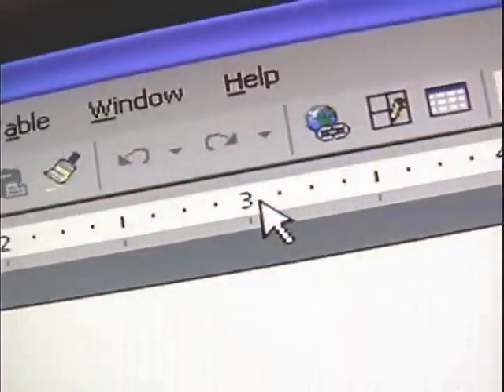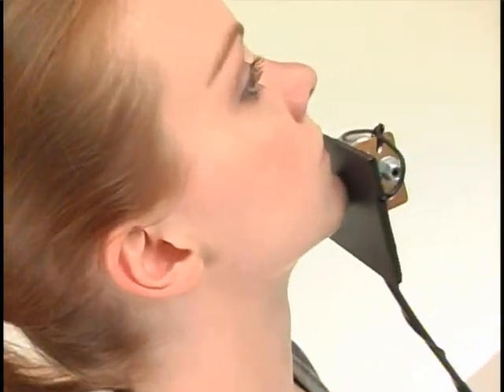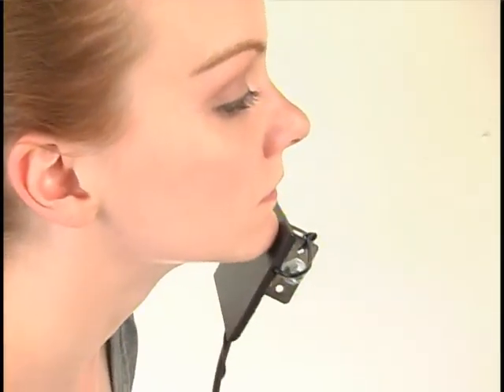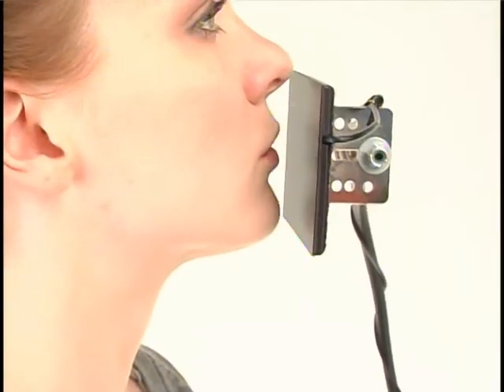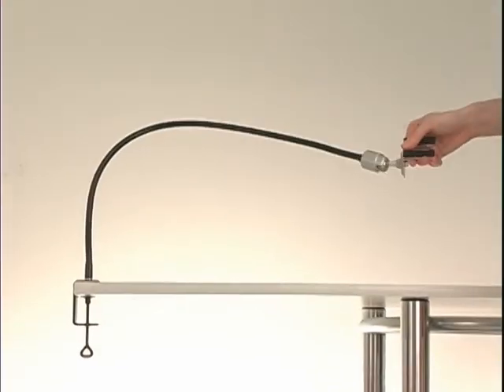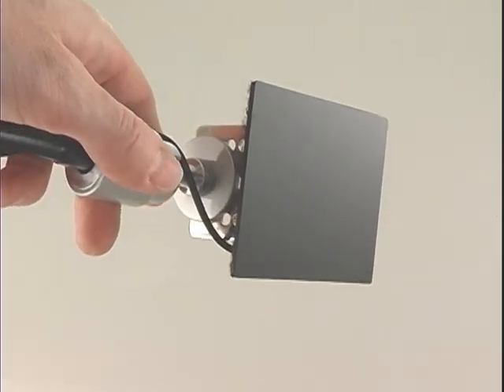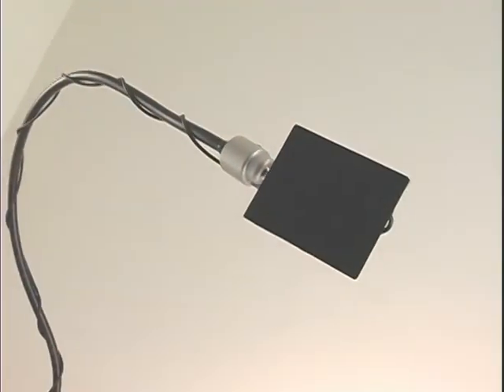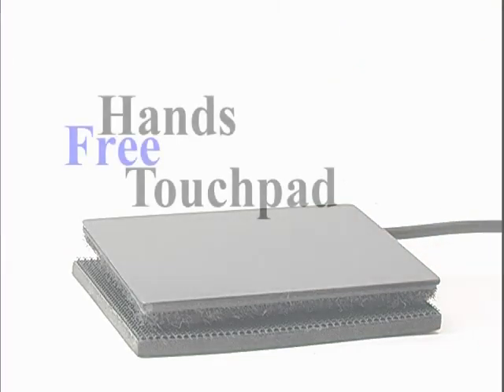Hands Free Computer Mouse Touchpad - Hands Free Touchpad.com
The Hands Free TouchpadUse your computer mouse by lightly grazing your chin across the surface of the Ergonomic Touchpad.

Control your mouse cursor, easy to do left and right click, and scroll. An economical alternative for people who are unable to use their hands. Just plug it in and start using it, works on all computers, simple to use and takes no special training, comes with everything included, Extra large touchpad, flexible clamp-able arm, swivel end for fine adjusts, 30 day money back guarantee!

"Thank you, thank you, thank you! I purchased the Hands Free touchpad several months ago and I am absolutely in love with this thing. I have multiple sclerosis, and have lost the use of my hands. Prior to losing the use of my hands I did computer graphics and web design. Now I am thrilled to say I am able to do this again better than ever!"
- Margaret Hanson

"I just want to let you know that the touchpads arrived at the school for disabled children in Thailand and they are very happy. They particularly like the hands free touchpad and the remote control touchpad, And thanks again for the deal on the shipping."
- Gregg Maser

Windows:
Works with Windows 8 / 7 / Vista / XP / 2000
Automatically starts working when plugged in!
No drivers, downloads or discs needed
Download Free program for PC to Fine Tune Your Touchpad!
Gestures, speed, acceleration, power scroll, programable and more.
Ergo Touchpad Control Center

Macintosh:
Works like standard USB mouse
Tapping, Double Tapping, Vertical Scrolling, right tap, drag n drop

Linux:
Specifications
Flexible Arm Length: 61 CM (24 inches)
Touchpad Size - Length: 96.87 mm (3.814 inches), Width: 78.23 mm (3.08 inches)
Comes with a 6-ft. USB cable.